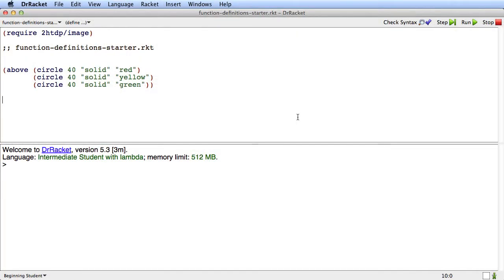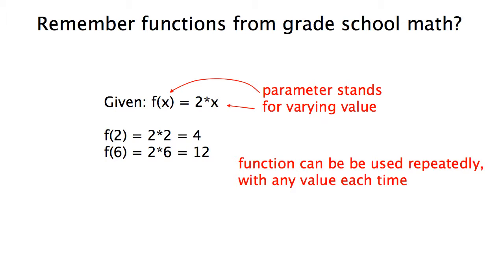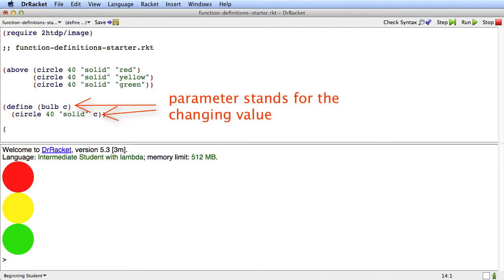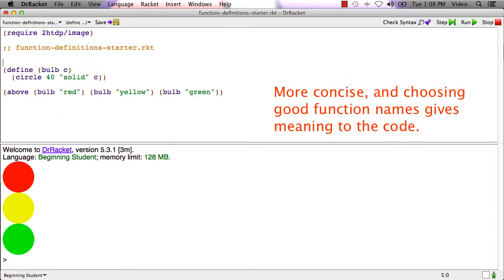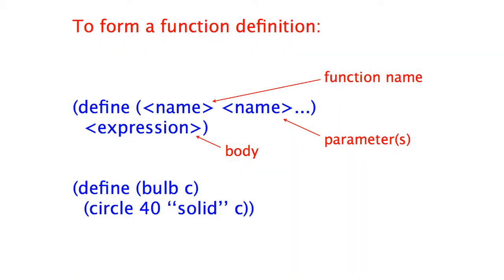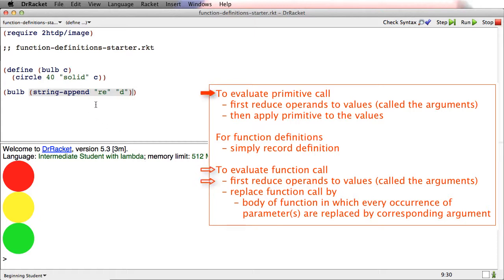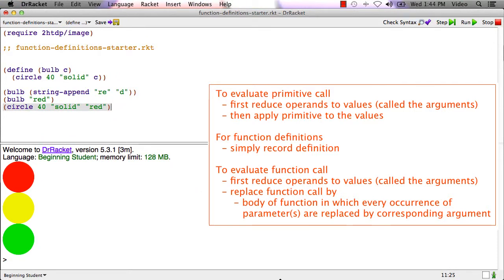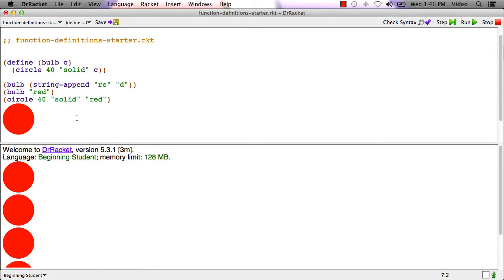1f Function Definitions